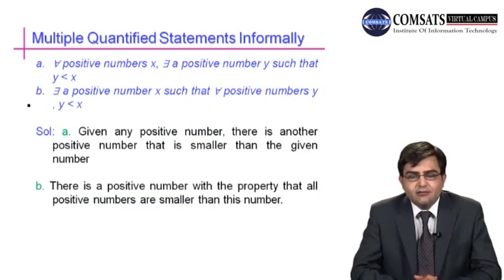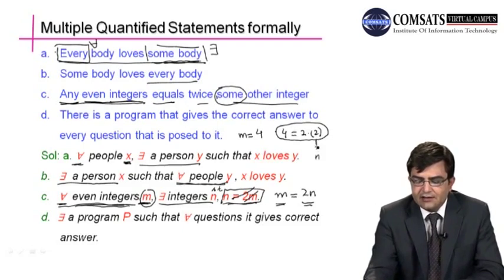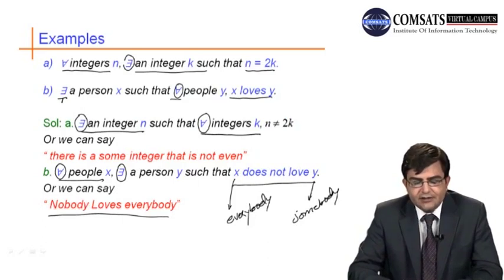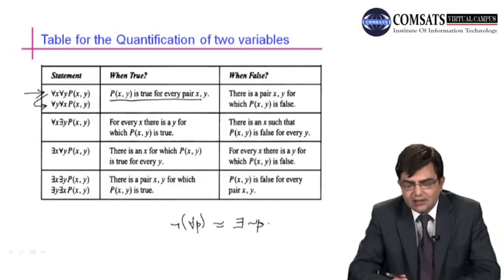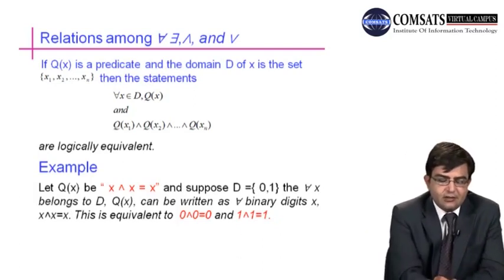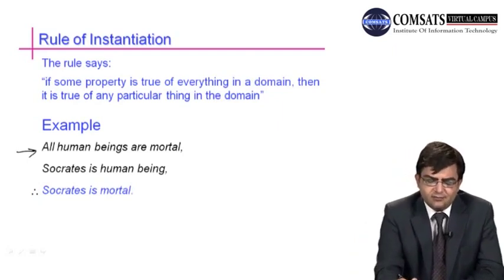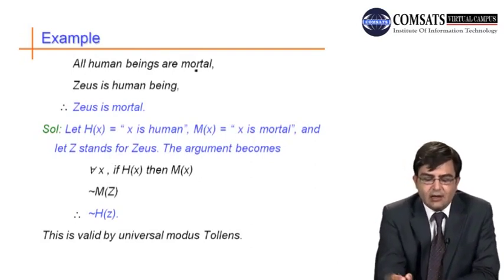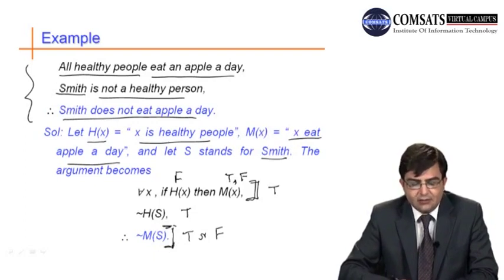Discrete Structure | Multiple Qualified Statements Formally | in Urdu Hindi LECTURE08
In this video, we will dive into the concept of multiple qualified statements in discrete structures. We will explore the different types of qualified statements and how they can be used to express complex logical propositions. We will also cover the formal definitions and properties of these statements and demonstrate how to apply them in practice.

First, we will define what is meant by a qualified statement and discuss the various types, including universal statements, existential statements, and conditional statements. We will explain how these statements can be combined using logical connectives like conjunction, disjunction, and implication to form more complex statements.

Next, we will examine the formal properties of qualified statements, such as their truth values and quantifiers. We will discuss the importance of using correct quantifiers when forming qualified statements and how to evaluate the truth value of a statement using logical equivalences.

Finally, we will provide examples of how multiple qualified statements can be used to solve problems in discrete structures, such as proving the existence of certain mathematical objects or evaluating the correctness of algorithms.

By the end of this video, you will have a comprehensive understanding of multiple qualified statements and be able to apply them in your studies of discrete structures.